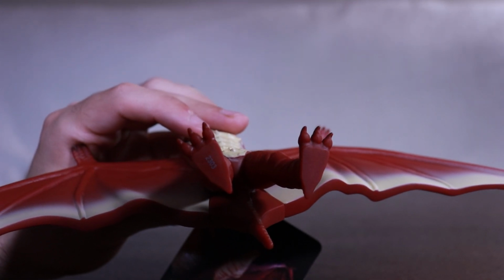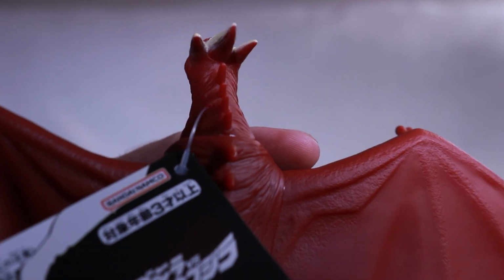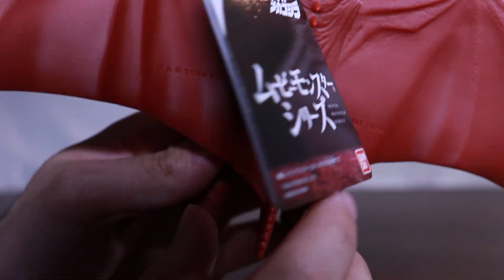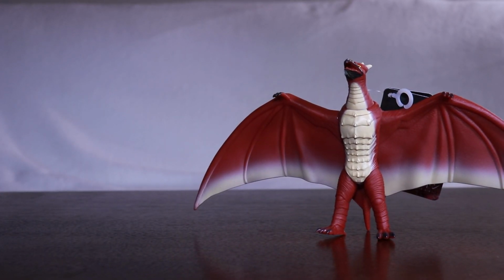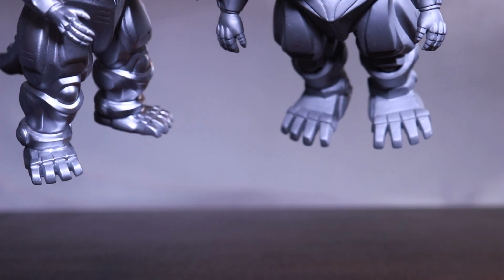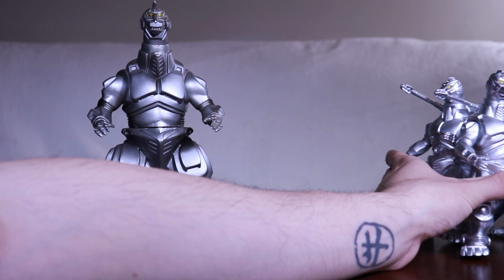1993 Mechagodzilla & Rodan Figures - Bandai/Super7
Tying both Rodans to my ceiling fan as we speak.

From: Mix Forge
*No Copyright*

Outro Music
Title : Carnival Galore
Artist : FASSounds